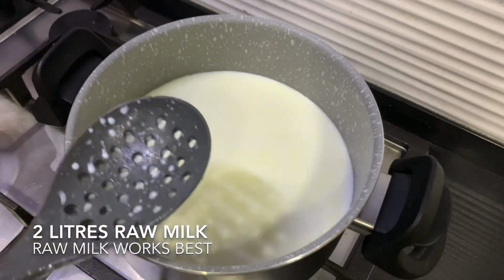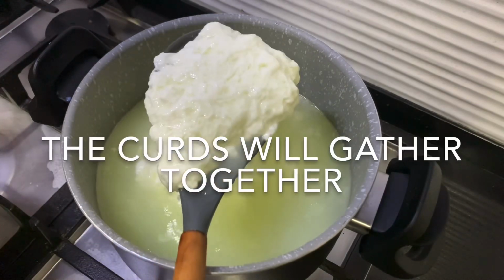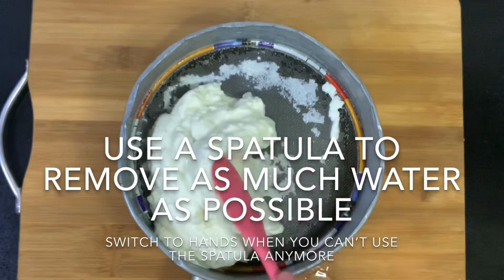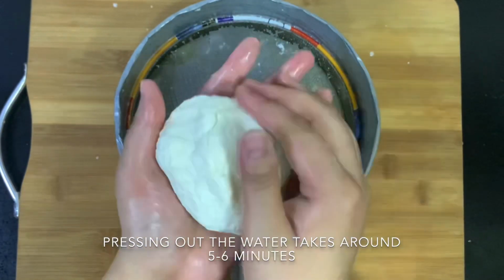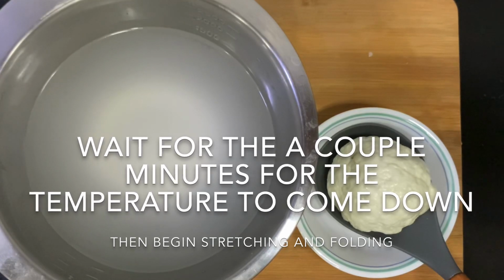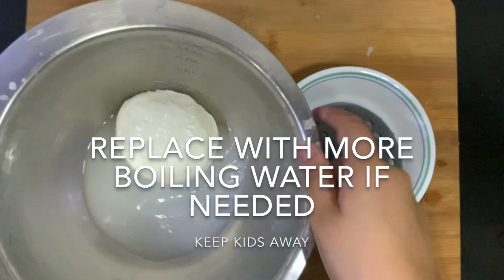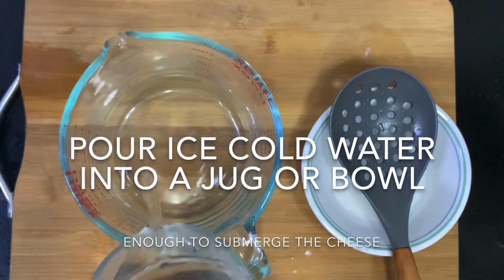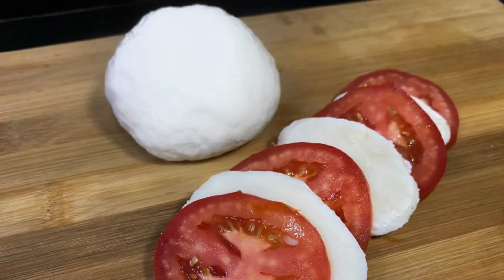Homemade Mozzarella Cheese | No Rennet | No Preservatives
This is a detailed Homemade Mozzarella Cheese Tutorial.  The best part about this recipe is that it is free from chemicals and preservatives.   I made this last week and shared it on many social media platforms.  I got such a great response, so I decided to make it into a video.